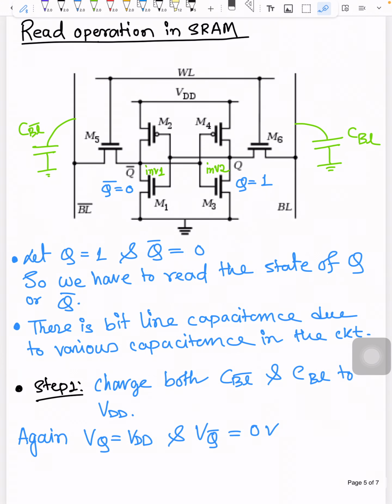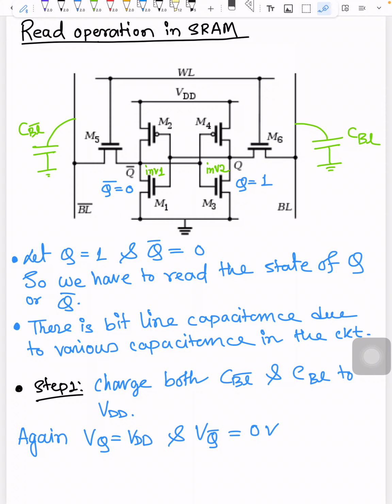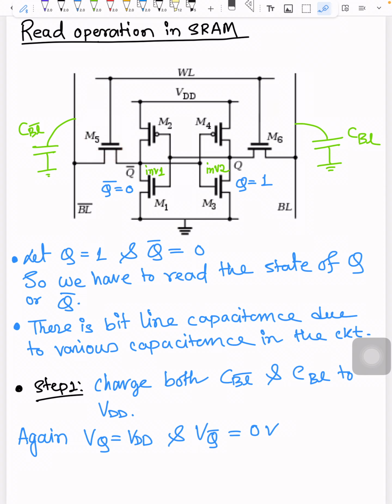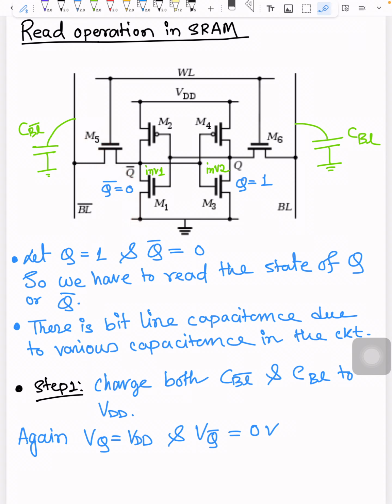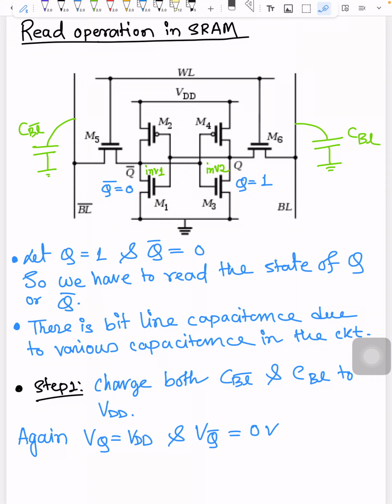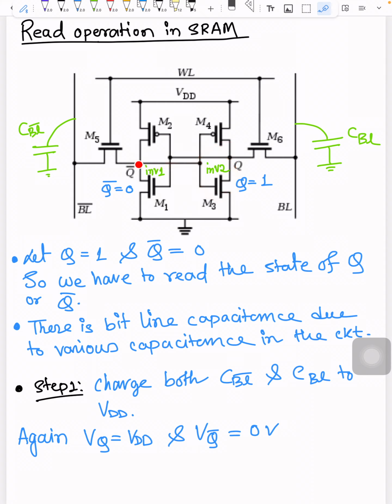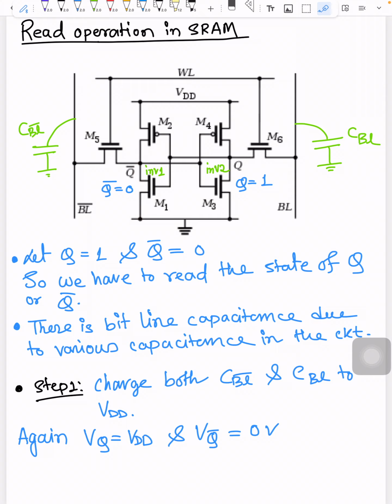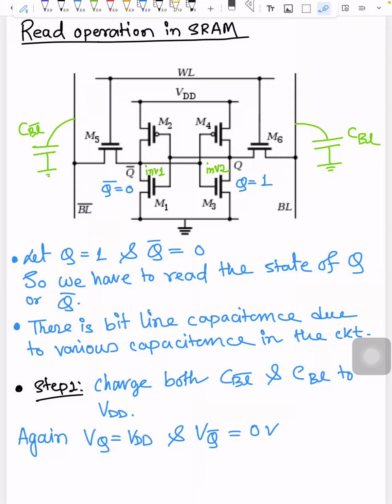Quick Revision of SRAM read operation and Cell Ratio